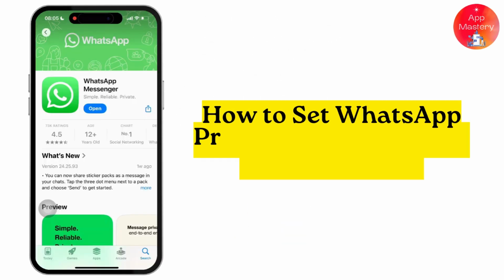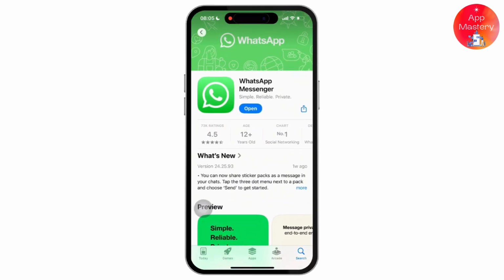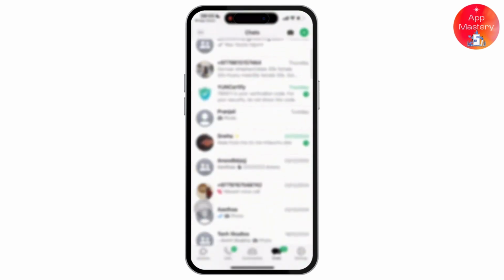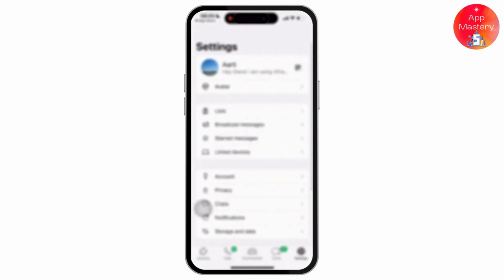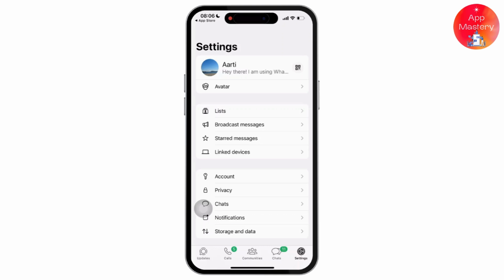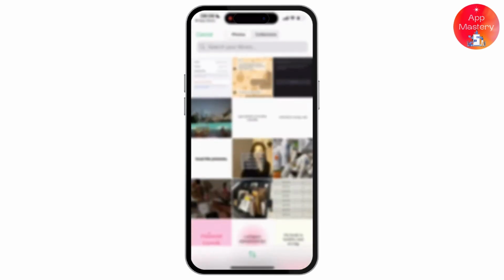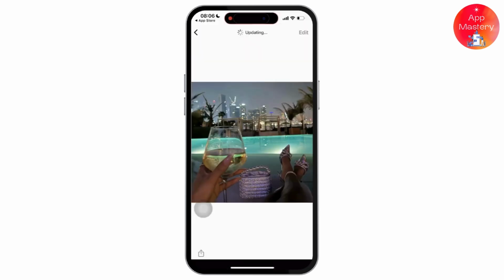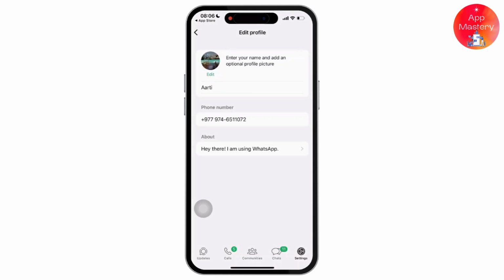How to Set WhatsApp Profile Picture Without Losing Quality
Want to set a high-quality WhatsApp profile picture? This video will guide you through the steps to set a clear and sharp profile picture on WhatsApp without losing any image quality. Whether you're asking, "How can I upload a WhatsApp profile picture without it becoming blurry?" or need help with optimizing your image, this tutorial has you covered. Learn how to upload the best possible profile picture for your WhatsApp account while keeping it crisp and clear. Watch now to see how you can set your WhatsApp profile picture without losing quality today!

Timestamps:
00:00 How to Set WhatsApp Profile Picture Without Losing Quality
00:10 How to Upload High-Quality Profile Picture on WhatsApp

WhatsApp profile picture quality